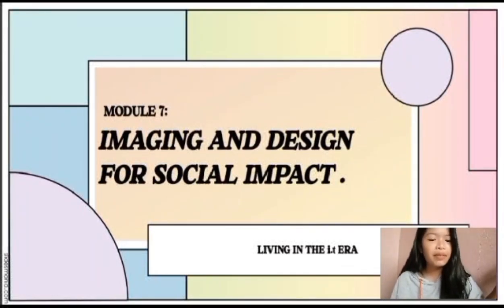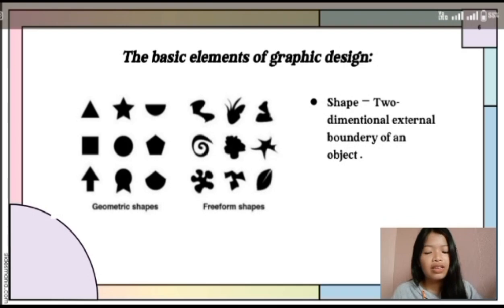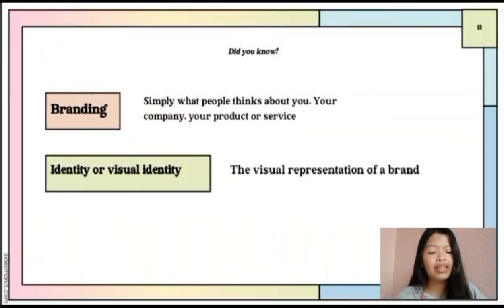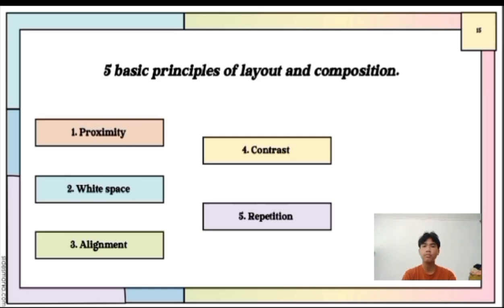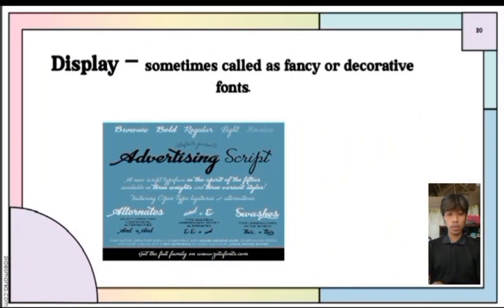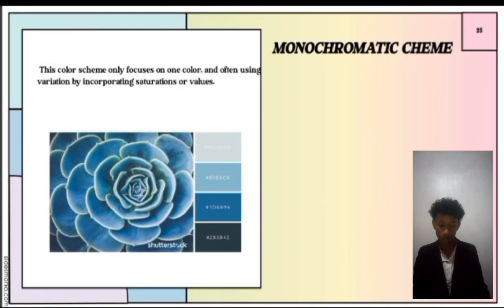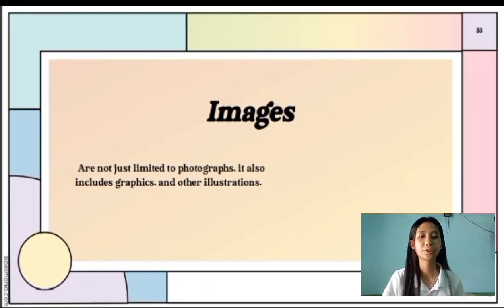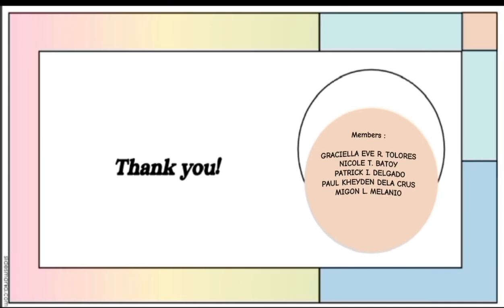ELIE - Module 7 Imaging and Design for Social Impact - BSHM 1B 2024-2025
At the end of this presentation, the audience is expected to be able to:
-Understand the basic concepts like colors, typography, images;

-Understand the principles and techniques of design using applications (whether open-source or propriety) to develop contents for social campaigns; and

-Discuss the importance of having a good design to communicate visually.

References: Luna, A., et. al. Living in the IT Era. Polytechnic University of the Philippines.